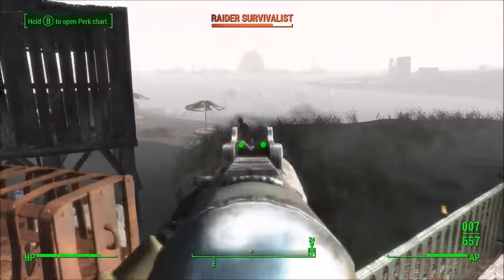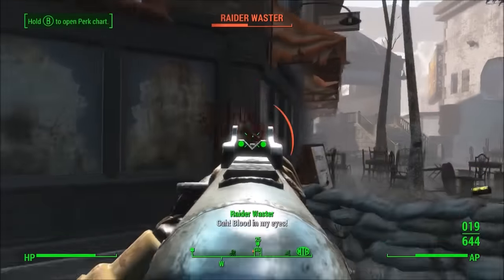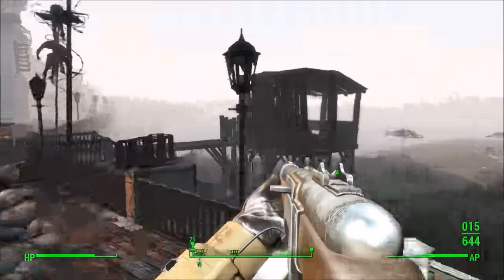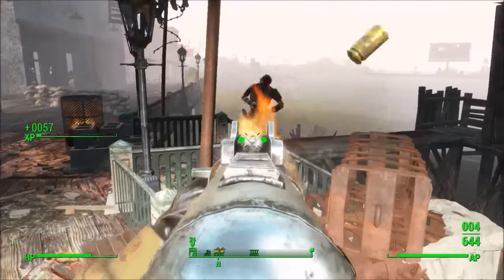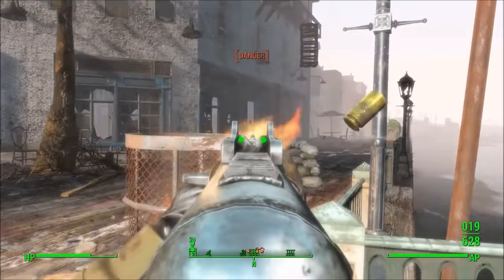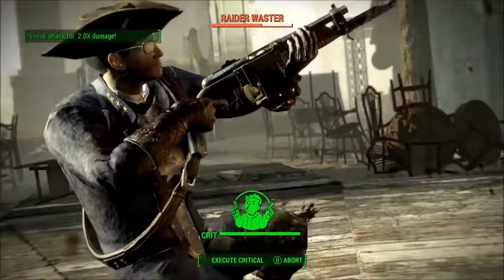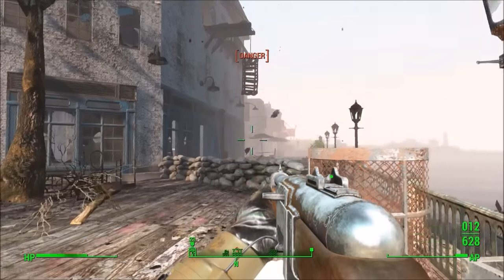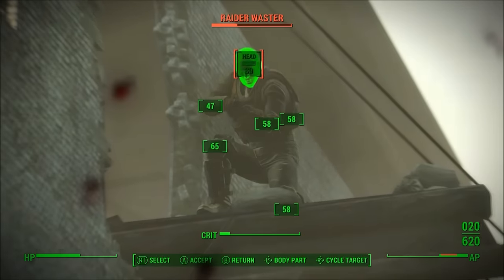FALLOUT 4s DLC RELEASE DATE!?!? FALLOUT 4 DLC RELEASE DATE SPECULATION!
Will Fallout 4s DLC be released this month or next month???

Fallout
Fallout 4 commentary gameplay
Fallout 4 DLC speculation